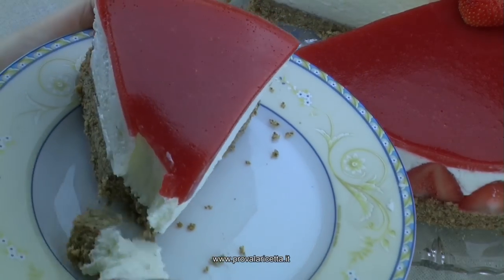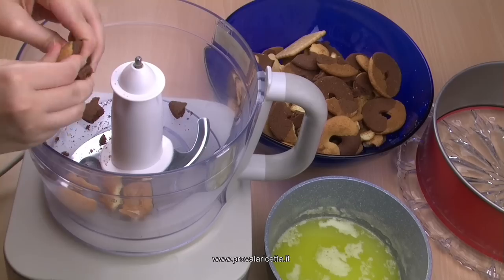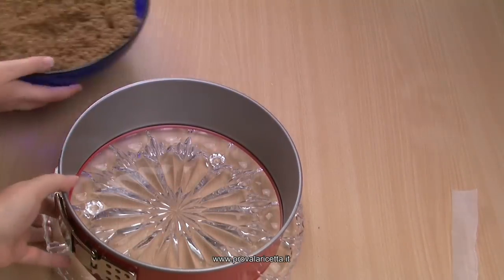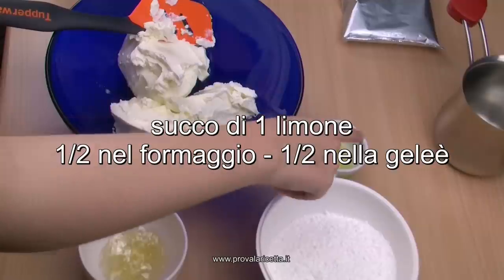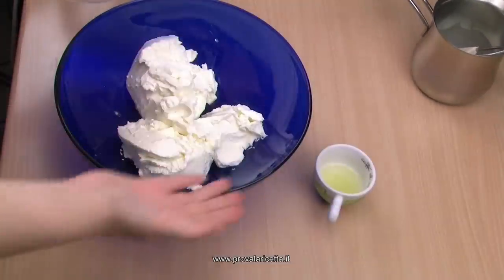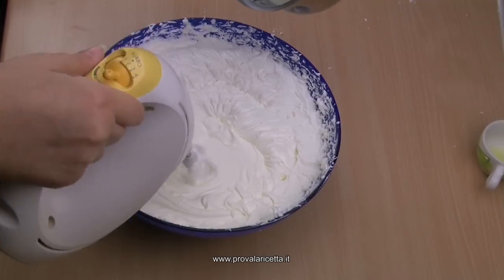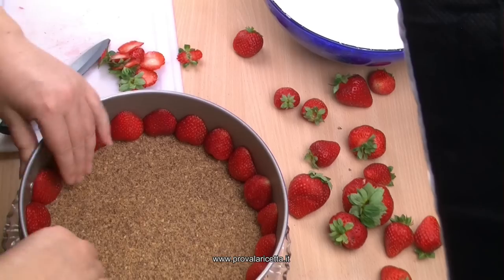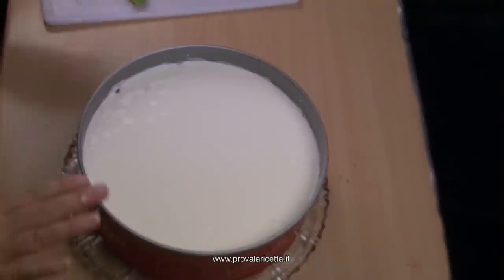CHEESECAKE alle FRAGOLE Ricetta facile e golosa NO Bake Cheesecake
CHEESECAKE ALLE FRAGOLE RICETTA FACILE - NO Bake - Easy Strawberry Cheese Cake con Gelèe di FRAGOLE E LIMONE è un dolce fresco e goloso, con questa ricetta facile senza cottura, ideale per i periodi estivi. Di grande effetto per i suoi colori. Una base di crema al formaggio e panna Dolceneve che lo rende delicato e goloso con la Geleè di fragole e limone. Facilissimo da preparare, richiede un po di passaggi e tempo di riposo, ma il risultato è spettacolare e si vede :D
Cheesecake con Geleè alle Fragole
per una teglia di 24,5cm

Per la base:
300 g di biscotti secchi (nel video ho usato gli abbracci
150 g di burro
Per decorare:
Fragole fresche:
Per la crema:
600 g di Philadelphia
1 busta di panna dolceneve (quella della confezione 3 buste
250 g di latte
1 cucchiaio di latte + 20 g di acqua (per la gelatina)
10g di gelatina in fogli
succo di 1/2 limone
150 g di zucchero a velo
Per la Gelèe:
300 g di fragole fresche o surgelate
5 g di gelatina in fogli
20 g di acqua
80 g d zucchero

COSA UTILIZZO PER I VIDEO
Cellulare Samsung S21 5G
Kit illuminazione
Microfono Rode